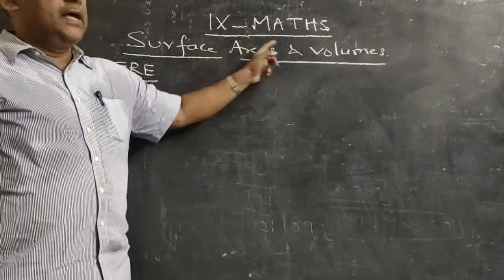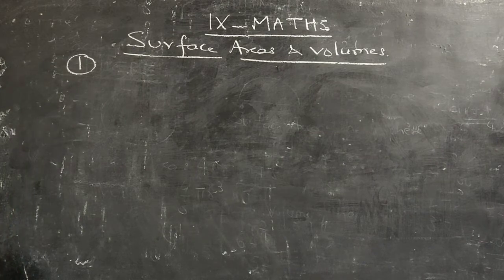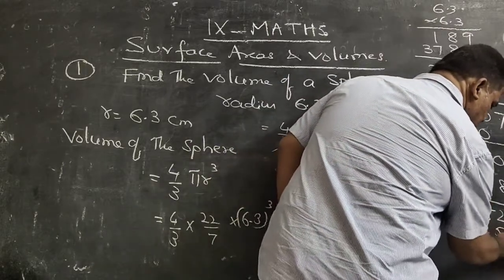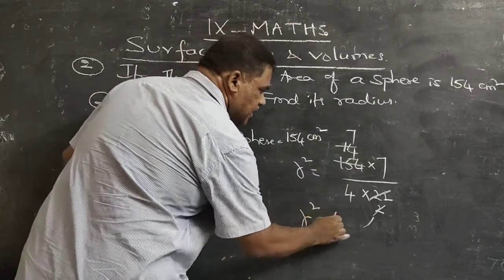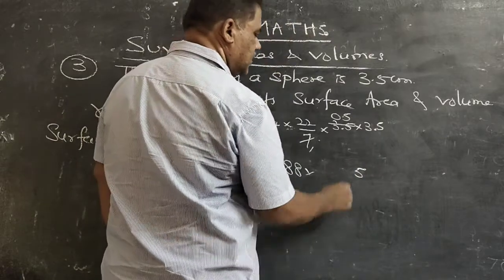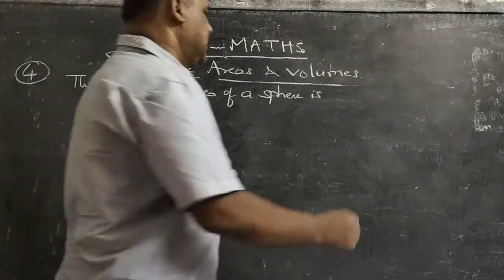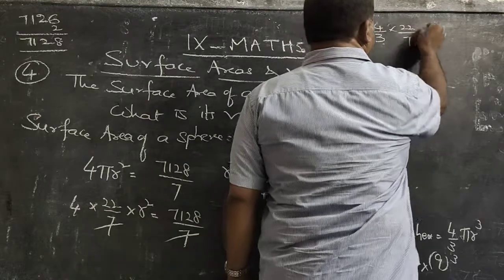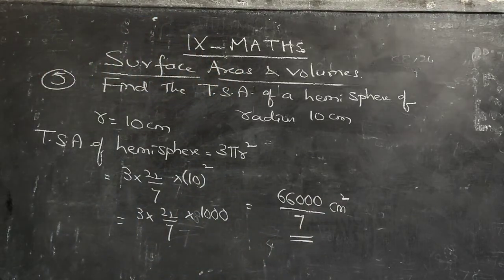IX class maths 31st August